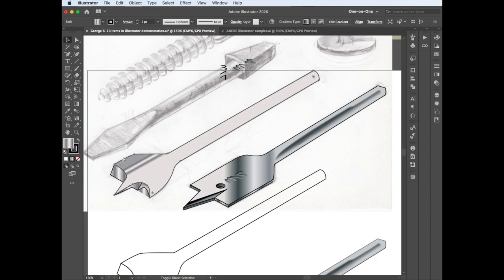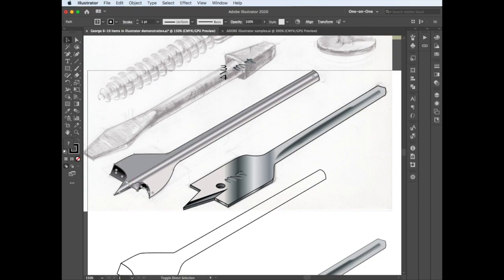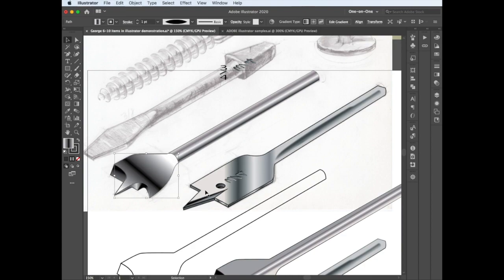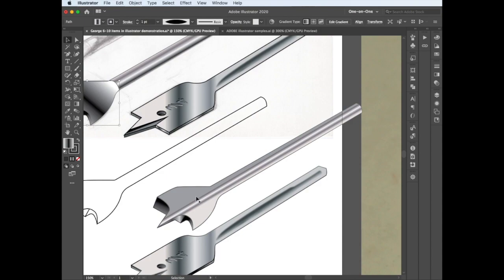Drill Bit 2 in Ai